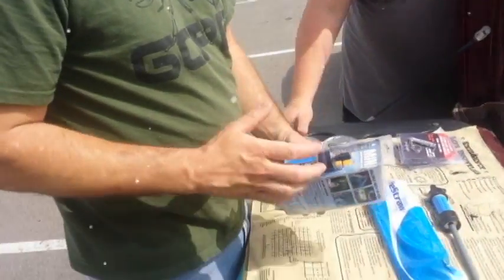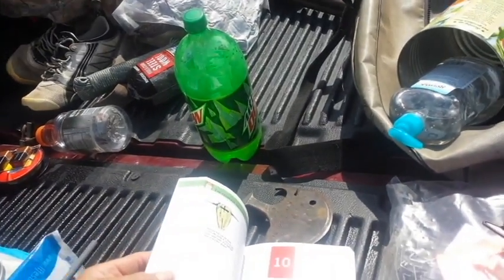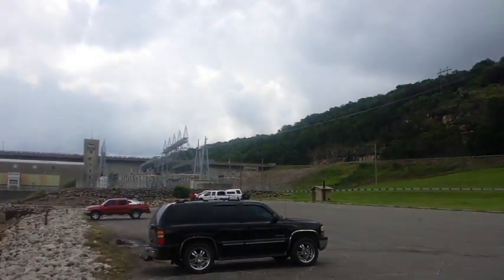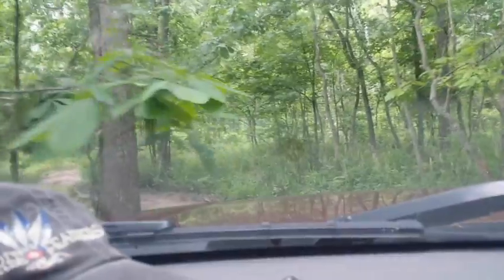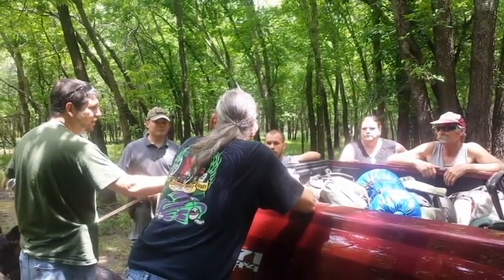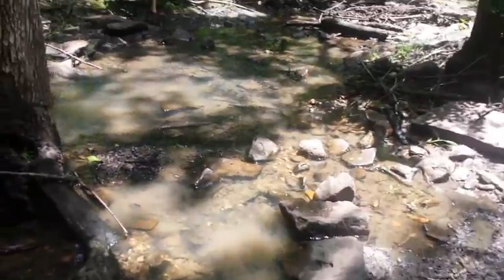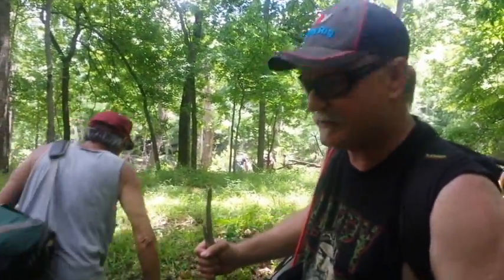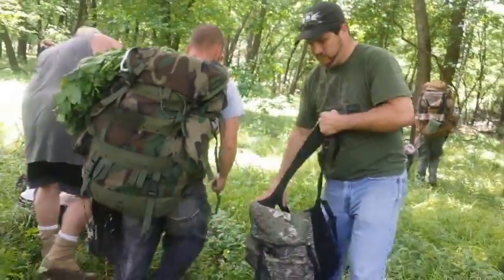" HillBilly Hiliton" GCPB's Doug Durant Survival Class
As we arrive to camp at, our gang discusses the items they brought to Survival Class Basics with Doug Durant, You will see a trail we mud down through in Russel's truck to get to this remote location.
watch for part three , in the next show you will see Doug set off a snare, fire a bow and arrow from a sapling right on location.